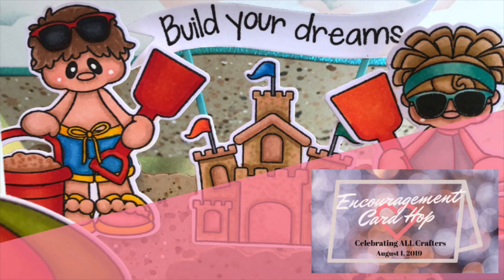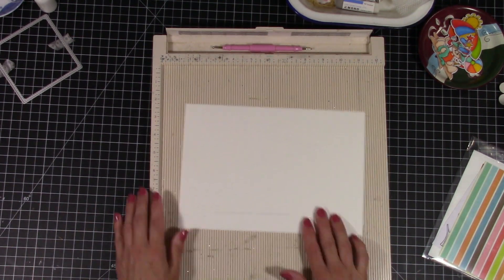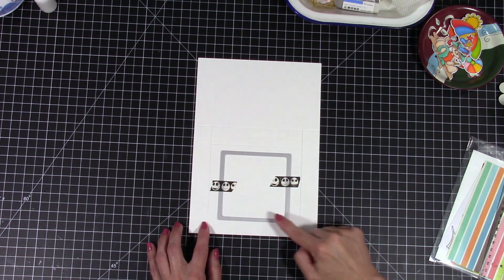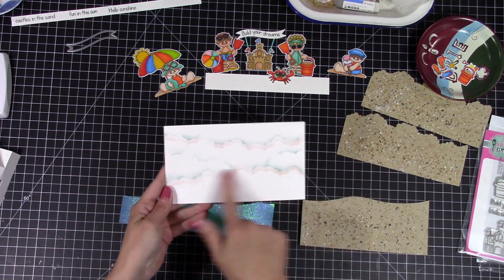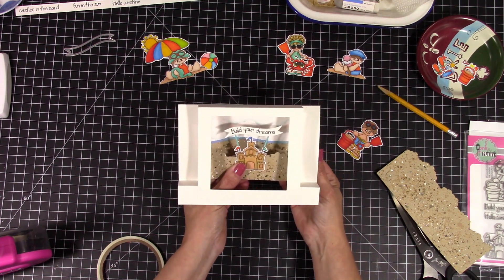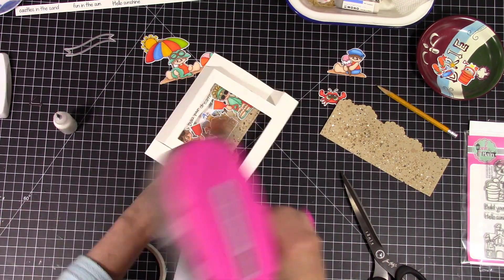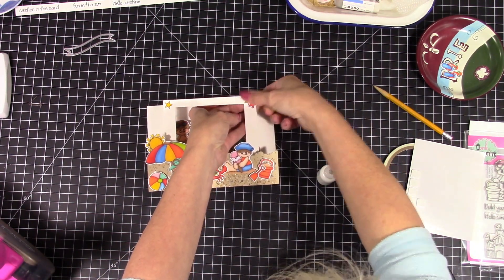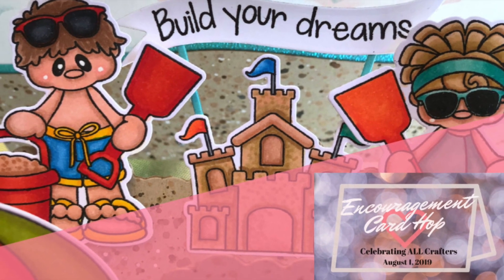Encouragement Card Hop!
Thank you so much for hopping along with us! Next up on the encouragement card hop is Cyn Uehara
This hop was brought to life by the fabulously talented
Dont forget to hop over to Courtneys channels to see the beautiful cards that were sent in to her for donation and to meet some very talented card makers you may not have seen before. Big Hugs!!